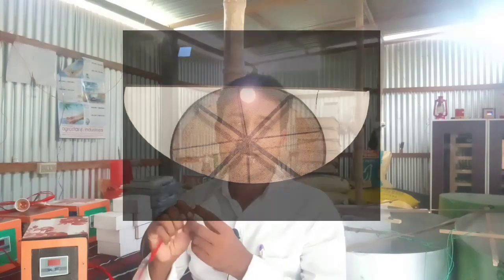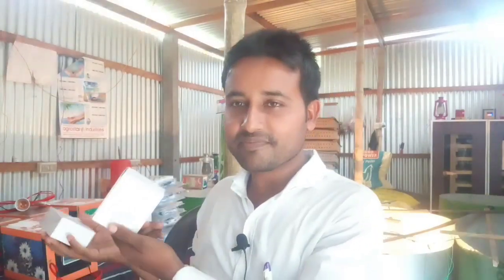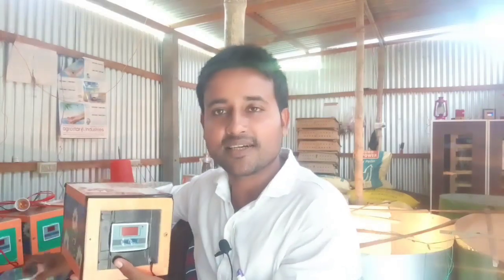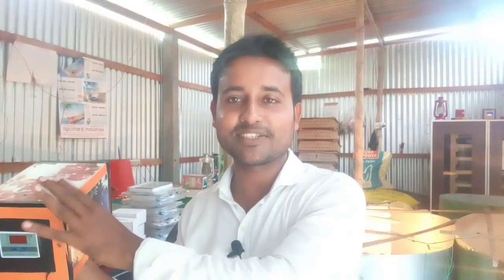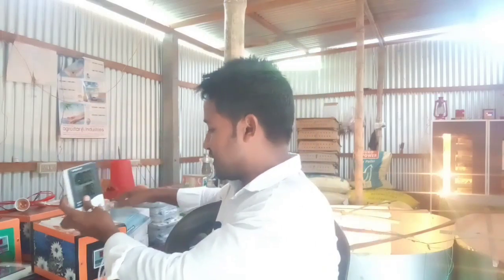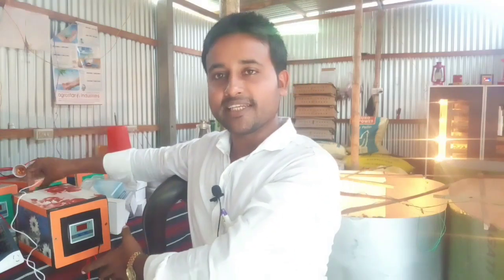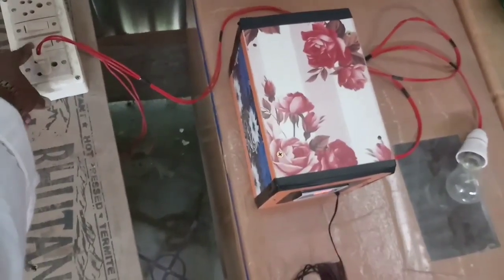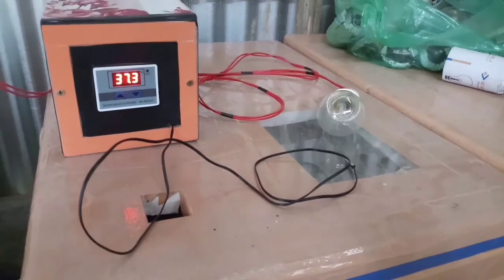মিনি ইনকুবেটৰ কন্ট্ৰোলাৰৰ গুণসমূহ কি কি ? ইয়াৰ ব্যৱহাৰ কেনেকৈ কৰিব ।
:Merits of Mini Incubator Controller & Use to different kinds of Incubator body.

:এইটো video ৰ জৰিয়তে " Mini Incubator Controller " ৰ গুণসমূহ আৰু বিভিন্ন ধৰণৰ Inqubetor body ৰ সৈতে  যে ব্যৱহাৰ কৰিব পাৰি সেই বিষয়ে জানিব সক্ষম হ'ম । এইটো এটা উন্নত মানৰ  মিনি ইনকুবেটৰ কন্ট্ৰোলাৰ ।এইটোৰ জৰিয়তে ১০০ টা ৰ পৰা ৫০০ টা দেশী মুৰ্গীৰ, ১০০ টা ৰ পৰা ৩০০ টা হাঁহৰ আৰু ১০০ টা ৰ পৰা ১০০০ টা বতা চৰাইৰ কণী হেচিং কৰিব পাৰি ।
: By Maa Agro Duck Farm
 Vill- Putlartari,PO Jarabari, Dist Barpeta, Assam//
মা এগ্ৰো ডাক ফাৰ্ম, পুতলাৰটাৰী,জাৰাবাৰী, বৰপেটা, অসম,

    : আমাৰ ইয়াত বিভিন্ন ধৰণৰ হাঁহ, মুৰ্গীৰ পোৱালি পোৱা যায়  ।